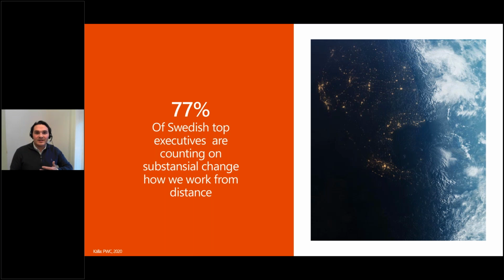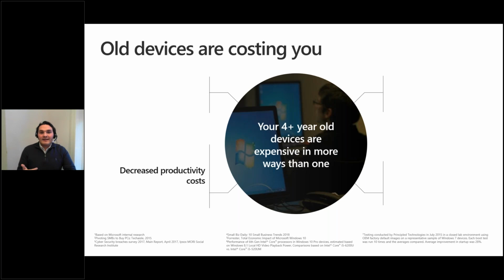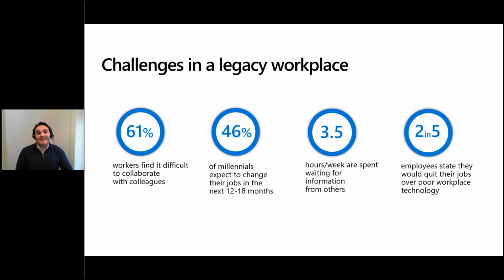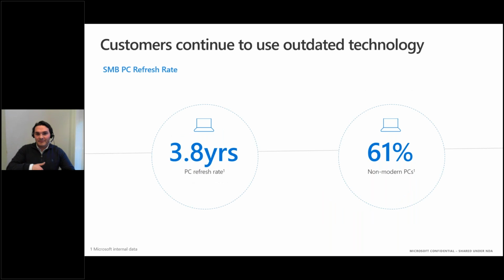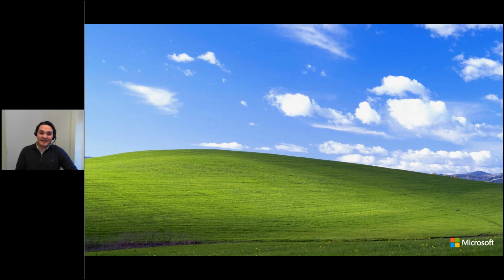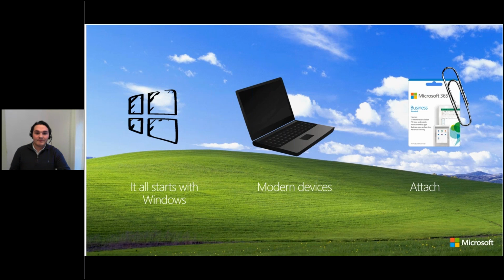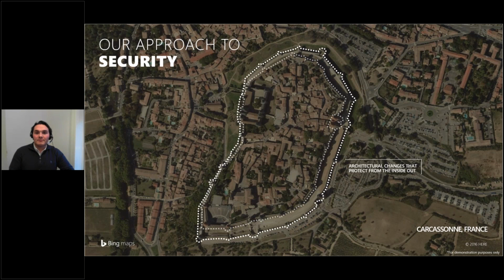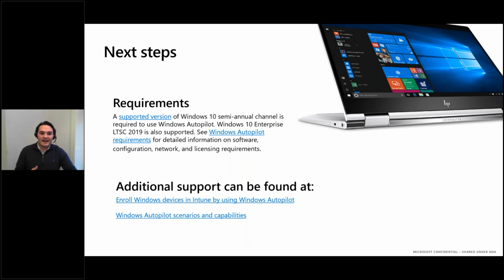Windows 10 Pro – Increase sales and refine your pitch on the best OS for business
From the live webinar 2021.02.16.